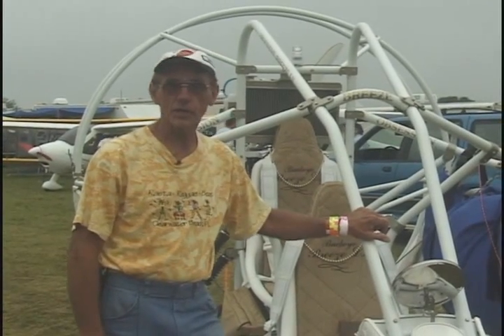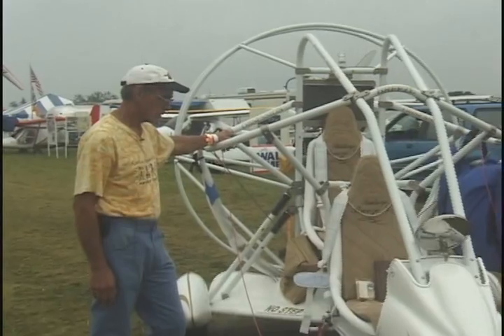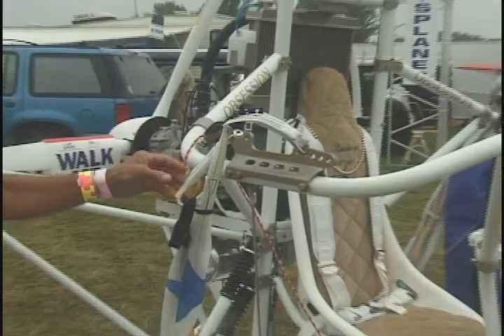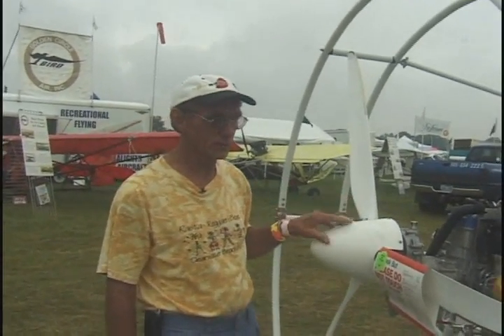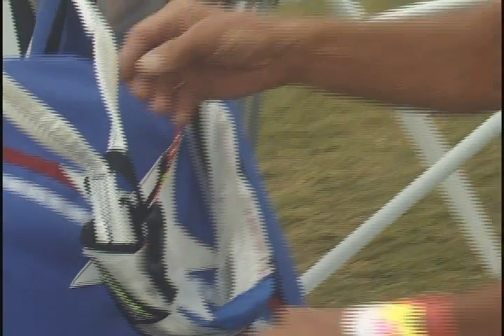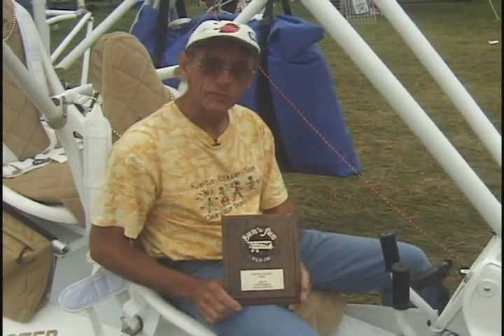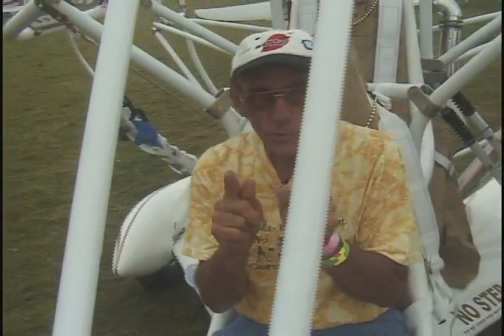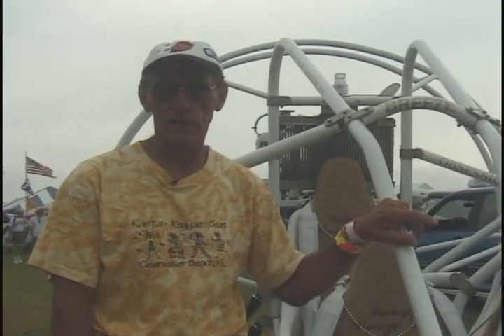Nail's Beautiful Powered Parachute at Oshkosh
Introduction to the fun world of flying Powered Parachutes. Filmed at Oshkosh Flyin 2004.